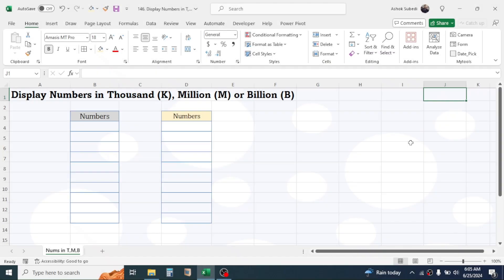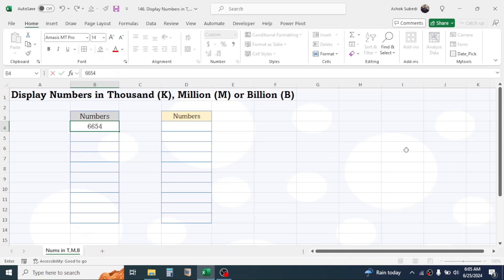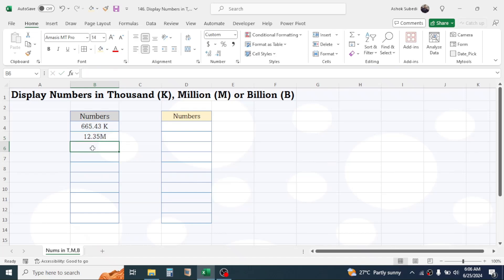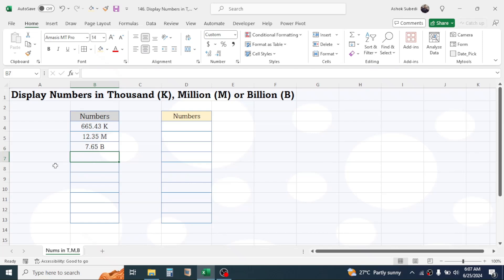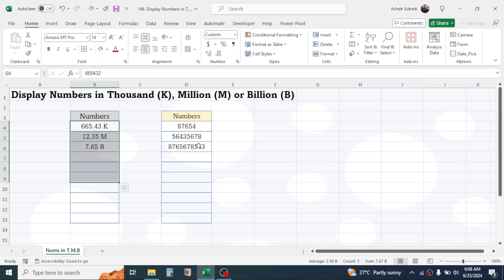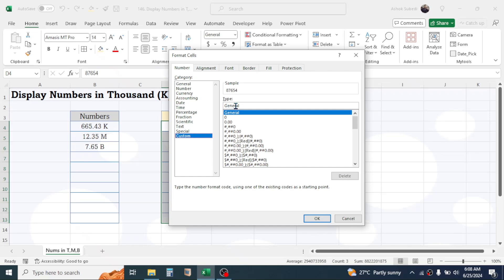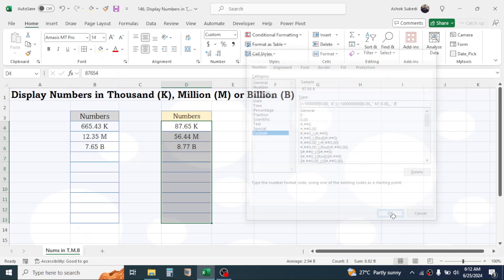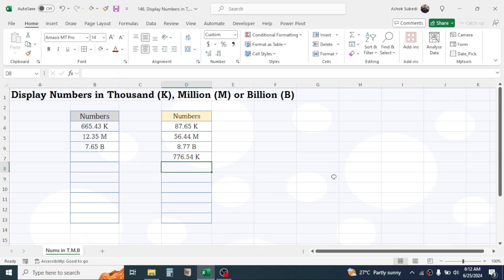Display Numbers in Thousand, Million or Billion Format in Excel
In this video tutorial you will learn ow to display the numbers in thousand (K), million (M) or billion (B) format in Microsoft Excel. We will use here a custom cell formatting to do this.